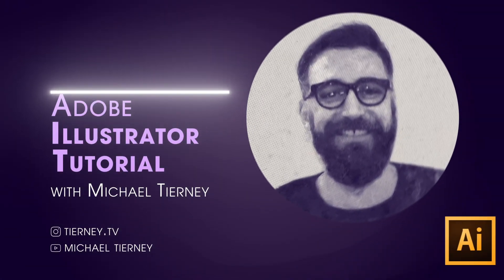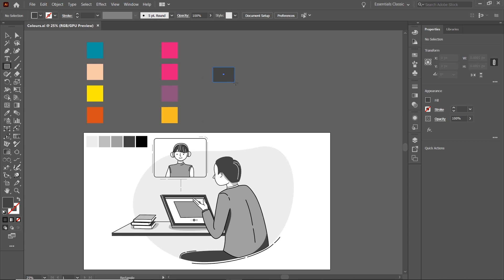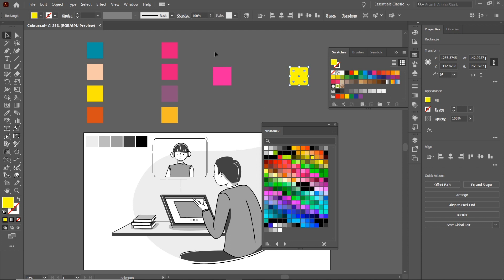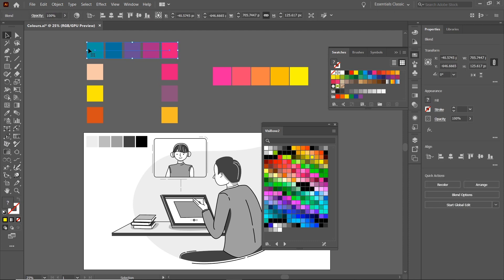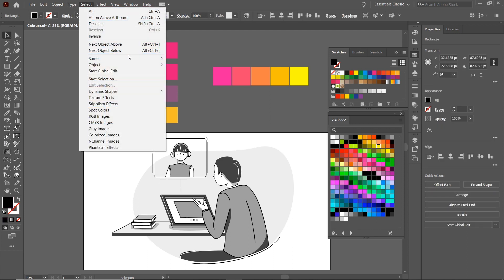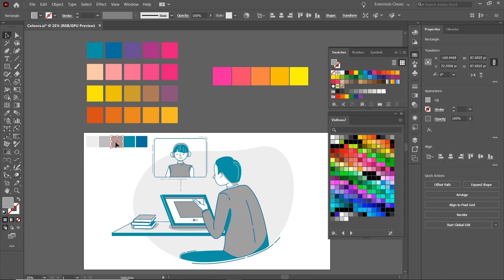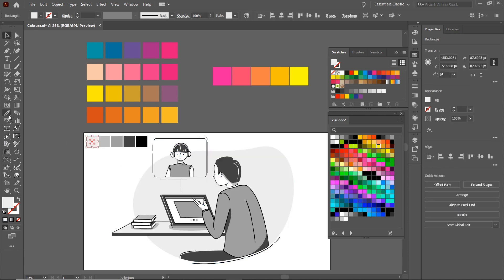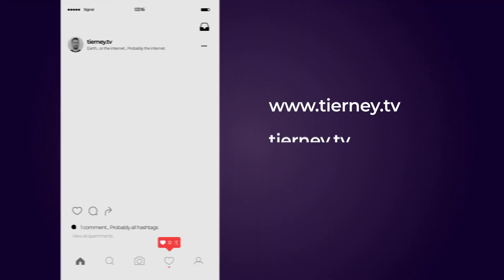Custom Colour Palette in Illustrator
A nice and easy tutorial for beginners to Illustrator. Here I'll show you how to create custom colour palettes fast.

By selecting two colours you like we will blend these colours together to create our own custom colour palette. Enjoy the tutorial/walkthrough.